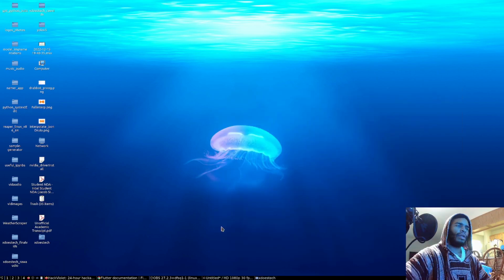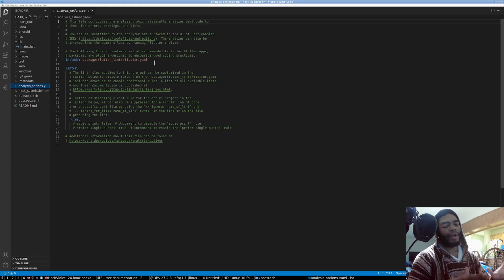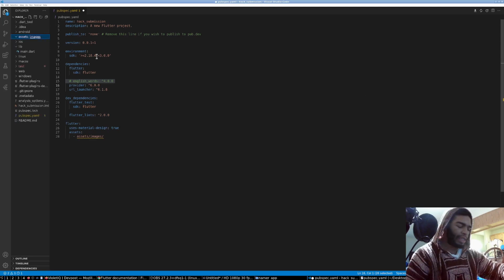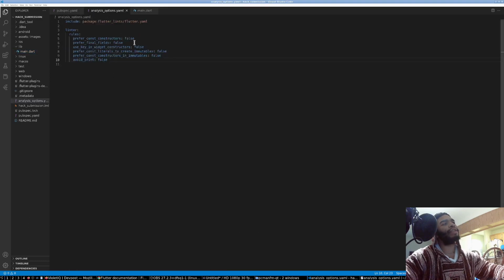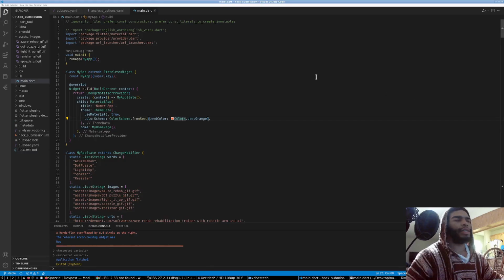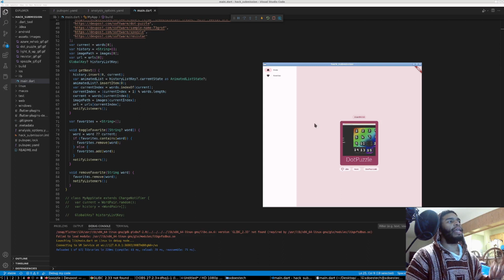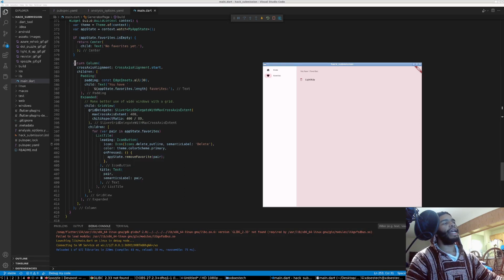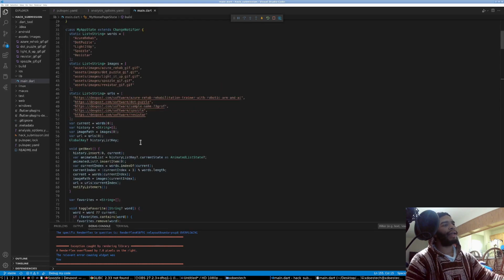INTRO TO FLUTTER: FIRST APPLICATION WALKTHROUGH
In this video I explain the basics of how flutter apps are created, run, and edited. Source code for the video is below.